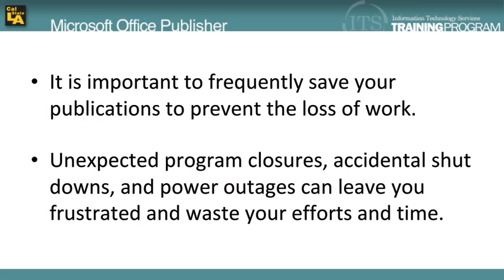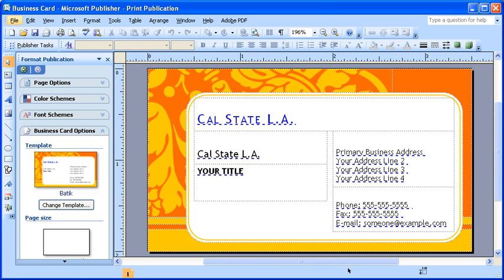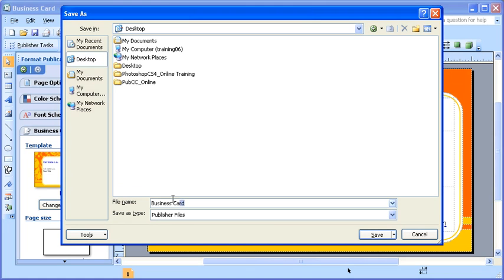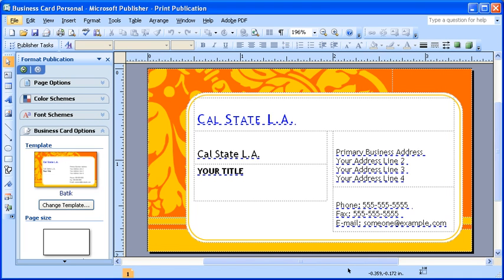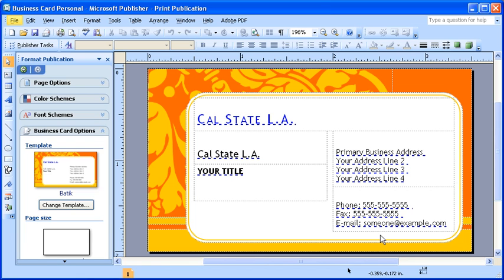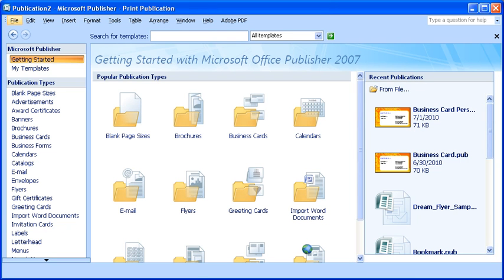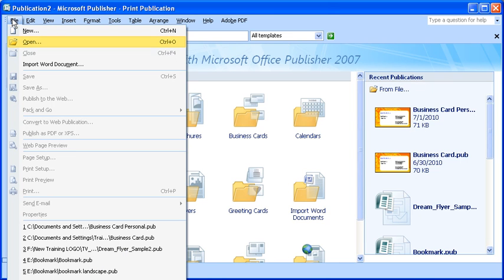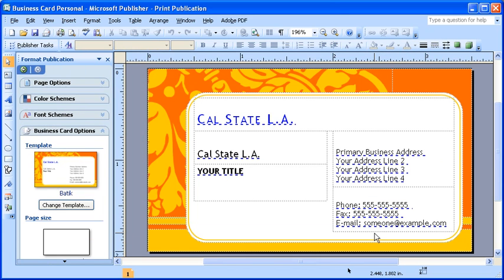1.3 Microsoft Publisher 2007: Saving, Opening, and Closing Publications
This Microsoft Publisher how to video demonstrates the steps to open, save, and close publications.  While working with any project, it is important to frequently save your publication to prevent the loss of work in the event of an unexpected program closure. This module will guide you through saving new publications, as well as how to open and close existing publications.